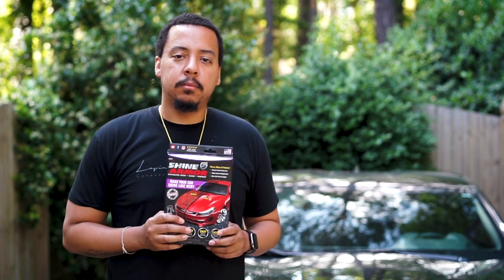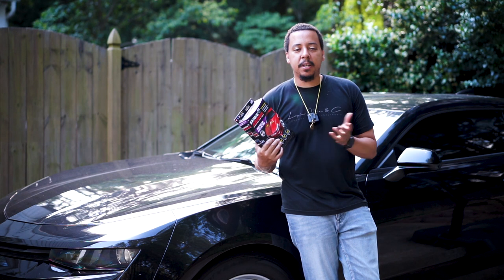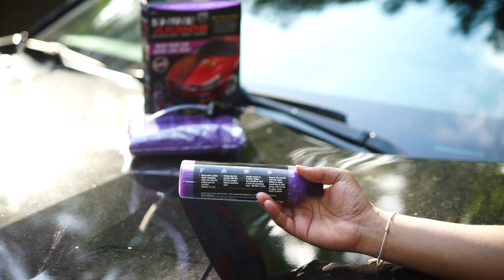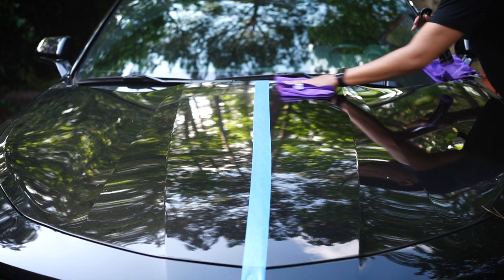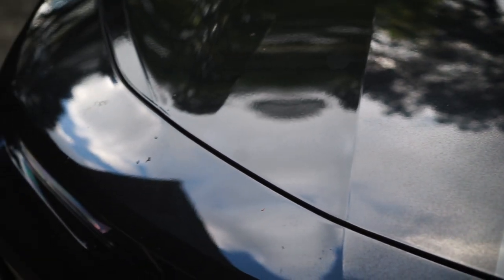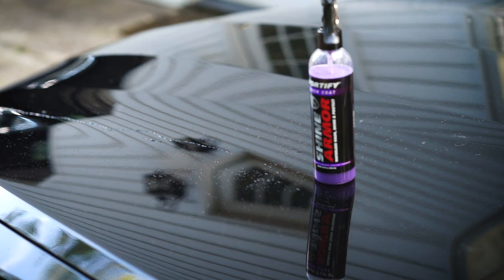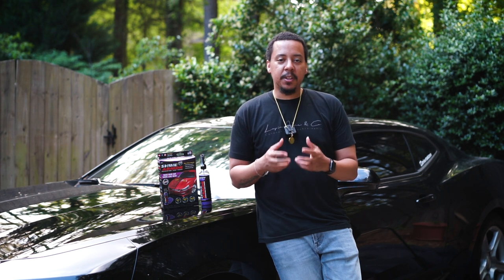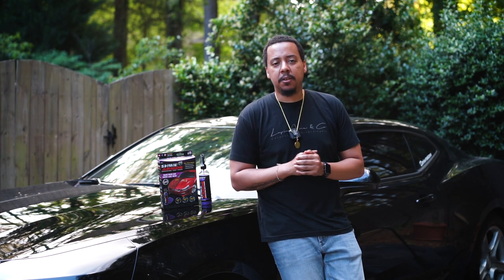SHINE ARMOR CERAMIC COATING REVIEW! Is this truly a legit ceramic coating for your vehicle?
SHINE ARMOR CERAMIC COATING REVIEW! In this video I will be reviewing
the ceramic coating product Shine Armor Quick Coat.  It's a 3-in-1 Ceramic spray & wipe product that provides waterless wash, shine, and protection.

Let's see what it can really do as I use it on my 2017 Chevy Camaro that I park outside.  I will test all three features to see if the Shine Armor Ceramic Coat spray is truly worth your time and money.

for the latest merch!